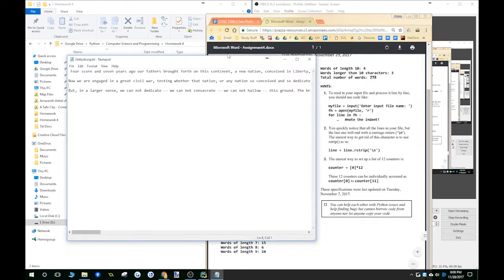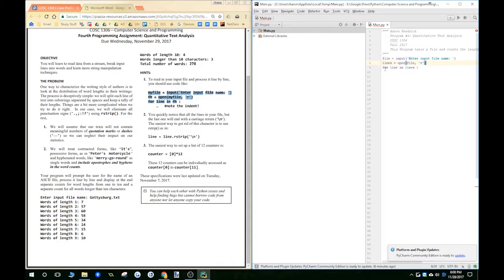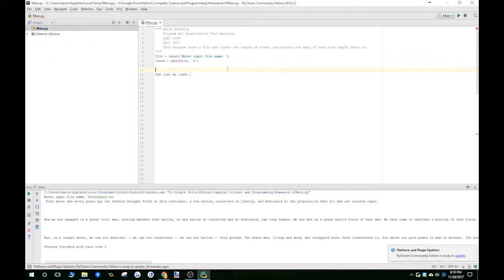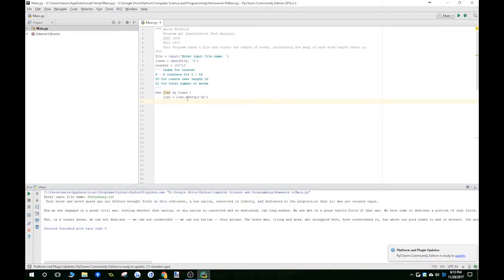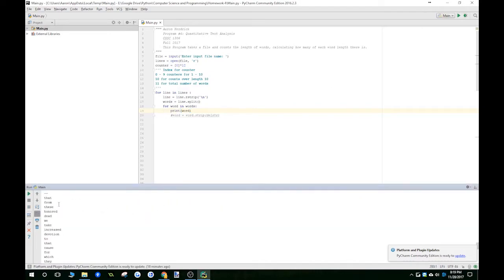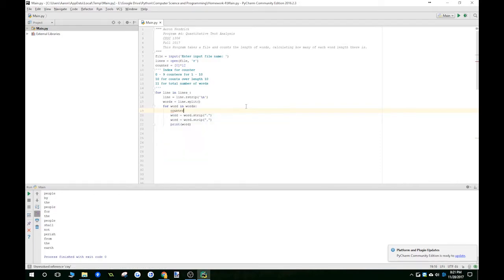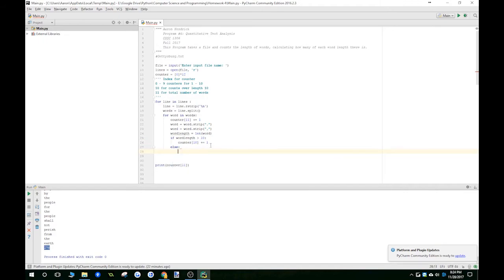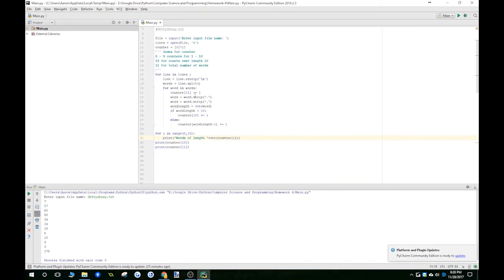Aaron's Python Tutorials: Counting the number of words in a txt file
This video was created to help my fellow classmates with the homework assignments given in our Computer Science and Programming class.

If you are using this tutorial for an assignment, please do not copy the code line for line.